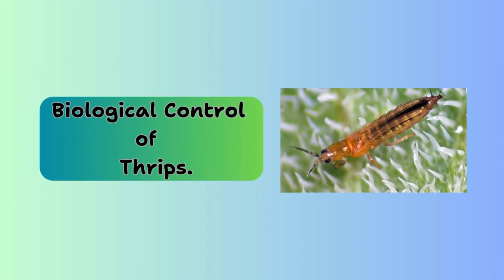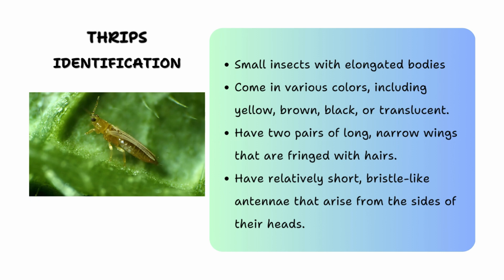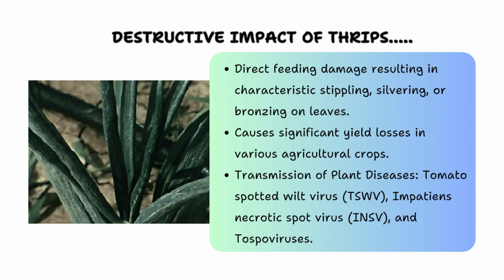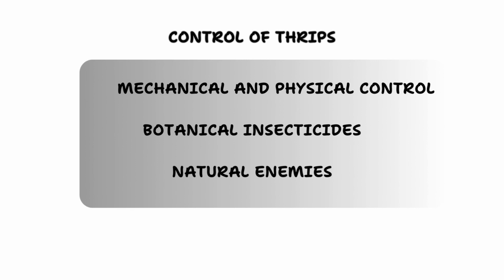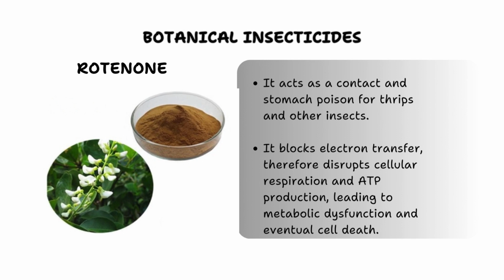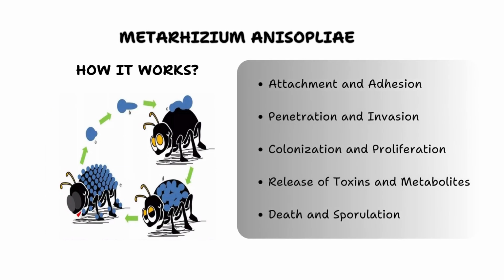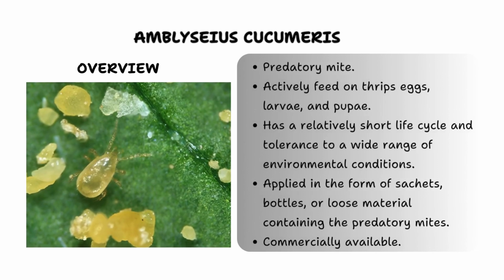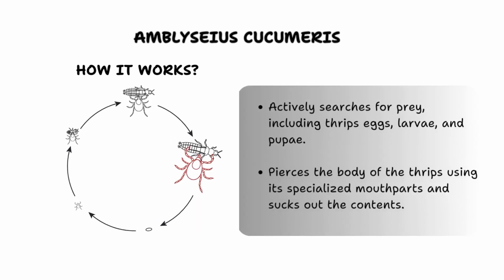Identifying, Battling, and Beating Thrips with Nature's Allies!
In this insightful video, we delve into the world of thrips and learn how to effectively combat these pesky plant pests using natural, eco-friendly methods. Discover how to identify thrips, understand their behavior, and implement strategic solutions to keep your garden thriving.

We explore a range of biocontrol techniques, from introducing beneficial insects like ladybugs and predatory mites to utilizing organic sprays and cultural practices. You'll learn practical tips and tricks for creating a balanced ecosystem that naturally suppresses thrips populations while promoting plant health and vitality.